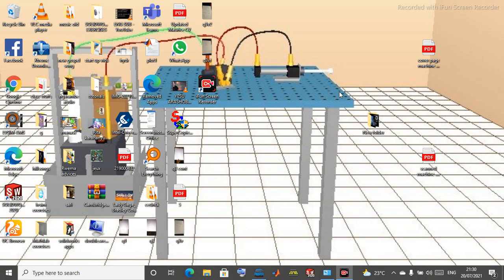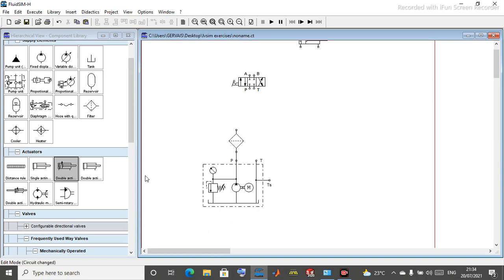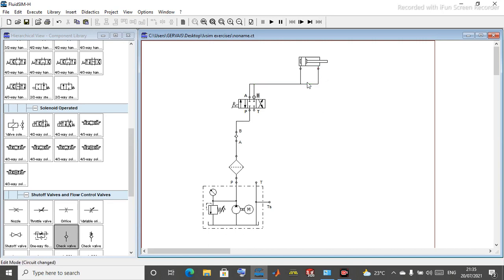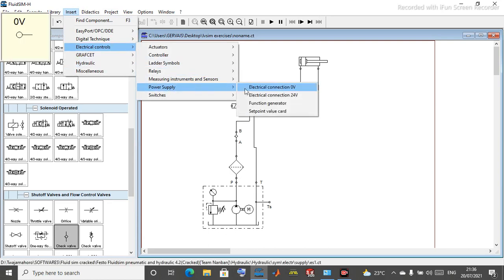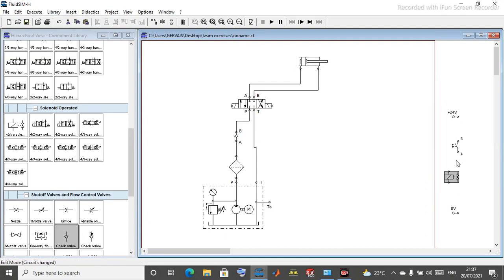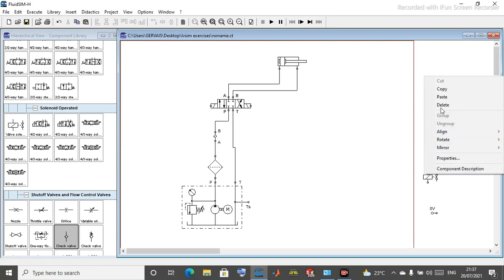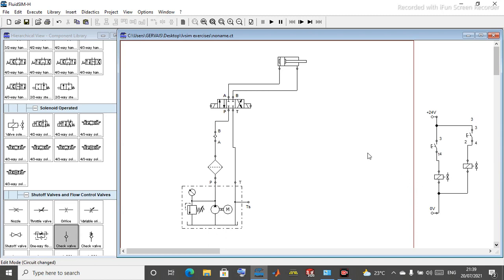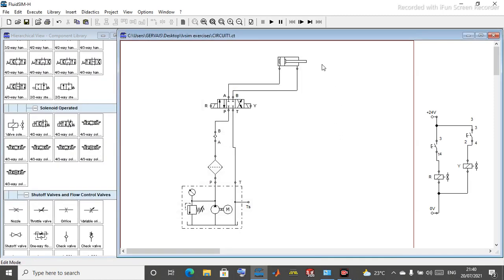FluidSim tutorial. How to make an Electrical circuit for double acting cylinder.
From this video, you will learn how to build a simple pneumatic and electrical circuits with a single and double acting cylinders using Fluidsim, software from Festo.